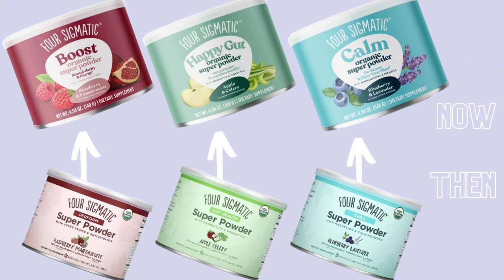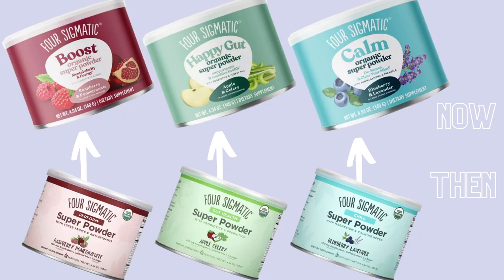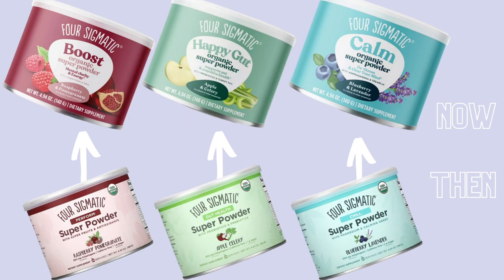Four Sigmatic Super Powder Reviews: Calm, Boost, Happy Gut, Chill, Perform, Gut Health for Smoothies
All of these products can be found on Thrive Market as well!